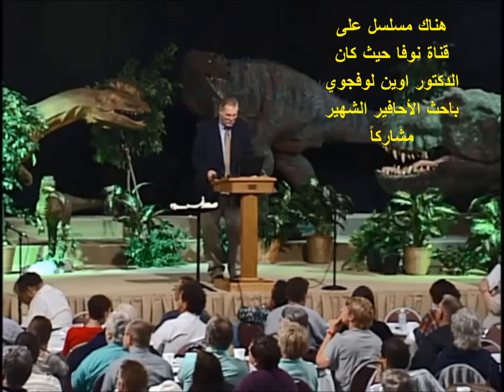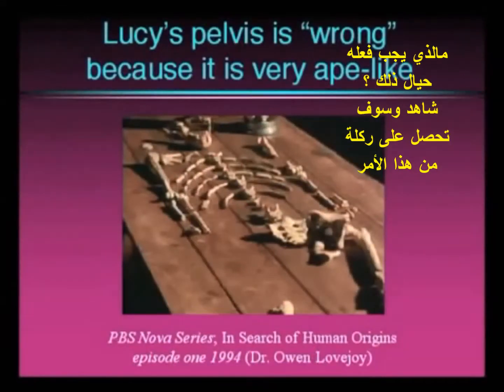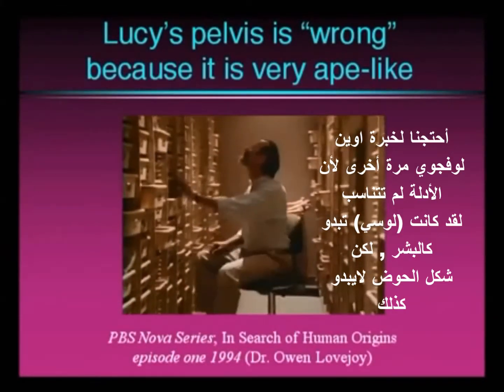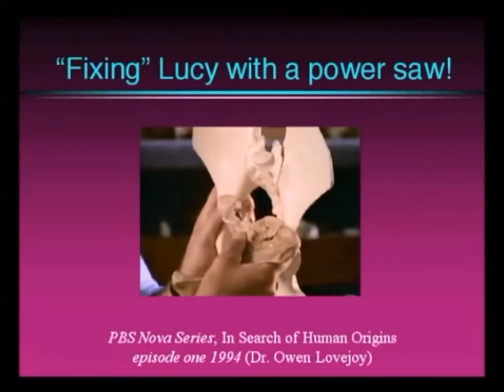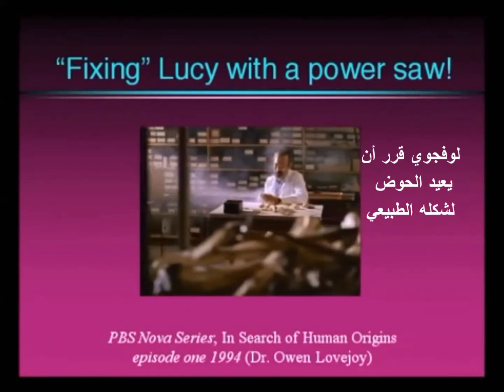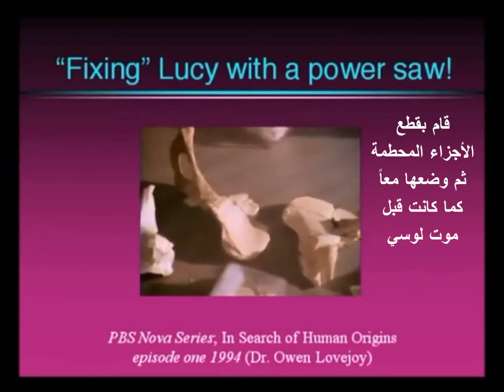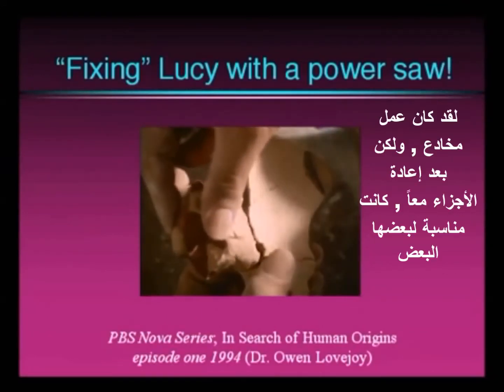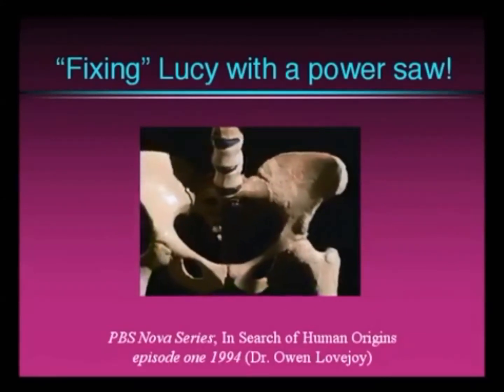"لوسي" الخدعة الكبرى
كالعادة , يتم كسر عنق الأدلة لجعلها متوافقة مع نظرية التطور .
شاهد كيف تم "تعديل" حوض أحفورة لوسي بالمنشار الكهربائي لتكون مناسبة للإنتصاب والسير كالبشر .